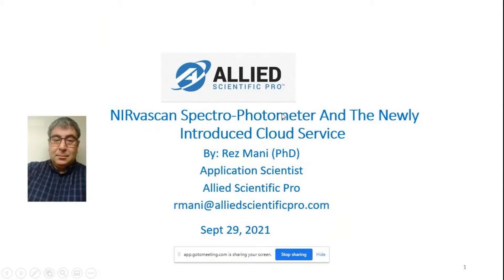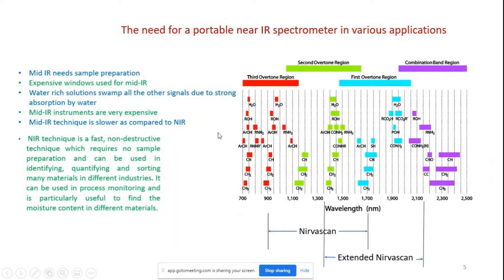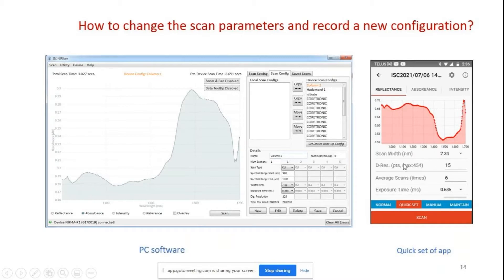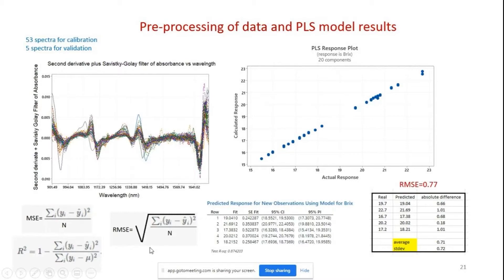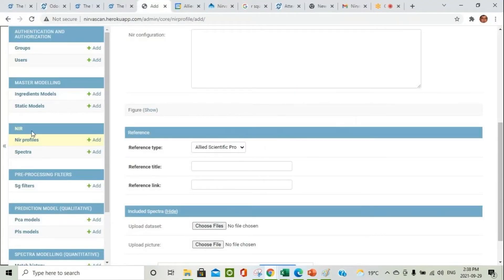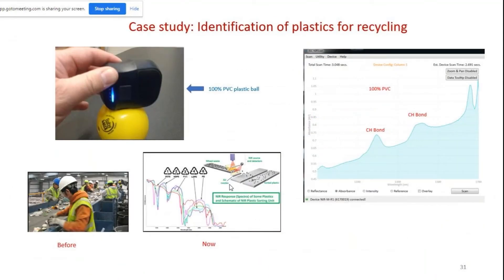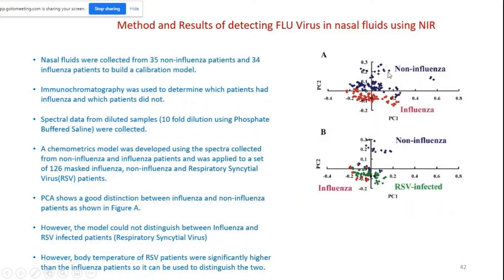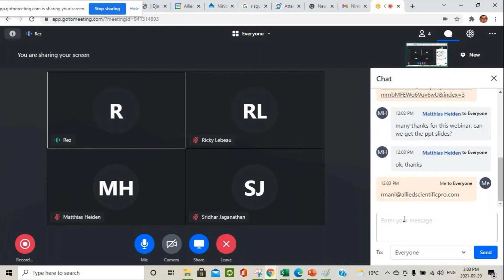The Nirvascan Spectro-Photometer and the newly introduced Cloud Service FREE WEBINAR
This FREE webinar was hosted by Rez Mani (PhD), starting with explaining the differences between the Near IR & Mid-IR spectroscopy methods.
This webinar also covered the Introduction to NIRvascan, world's first portable, battery operated smart spectrometer, & its applications., and NirvaCloud- Allied Scientific Pro's Cloud service (Demo).